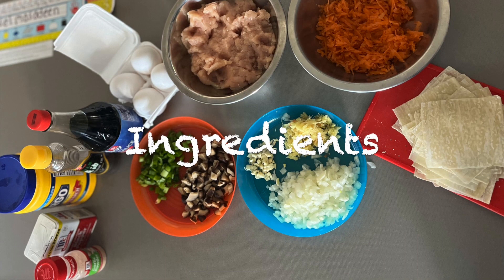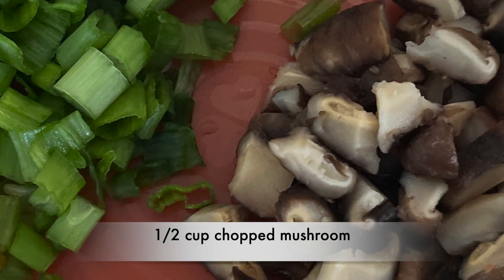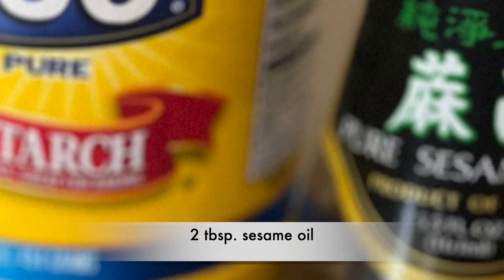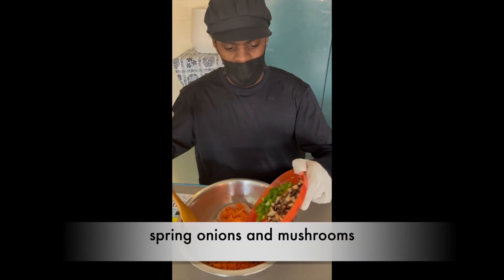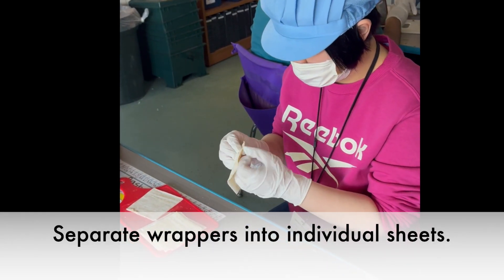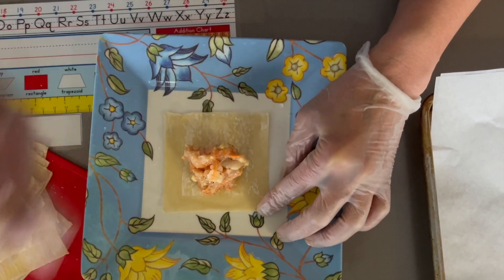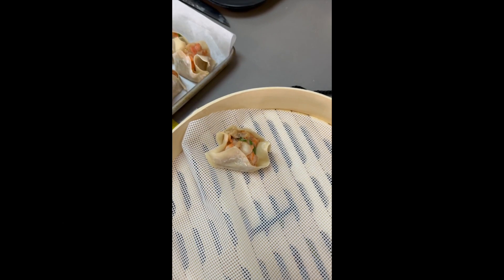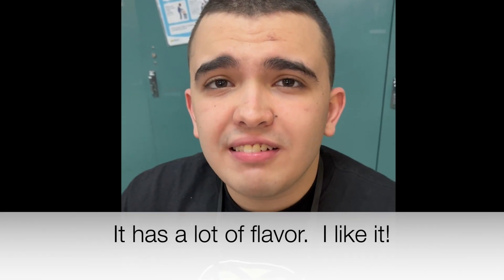How to Make Chicken Siomai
In this video, Class X04 will show you how to make chicken siomai.
Ingredients
• 1 lb ground chicken
• 3 cloves garlic, minced
• 2 tbsp grated ginger
• 1 medium onion, finely chopped
• ¼ cup spring onion, chopped
• 1/2 cup  mushroom, chopped
• 1 cup grated carrots
• 1 egg
• 1/4 tsp garlic powder
• 1/4 teaspoon ground pepper
• ¼ cup cornstarch
• 2 tbsp sesame oil
• 2 tbsp soy sauce
• A pack of wonton wrappers
• 4 to 6 cups water for steaming

Instructions
1. In a mixing bowl, combine the ground chicken, spring onion, mushroom, carrots, onion, ginger, garlic. Add the seasonings: ground black pepper, garlic powder, soy sauce, sesame oil. Add the egg and the cornstarch. Mix well using a spatula.
2. Here is a simple way of wrapping the siomai. Lay a piece of wonton wrapper in a plate. Scoop about a tablespoon of mixture and place it in the center of the wrapper. Dab water around the edges of the wrapper.
3. Wrap the mixture by folding the sides until the meat mixture is enclosed. Do this step until the mixture is consumed.
4. Pour the water in a steamer. Bring it to a boil.
5. Meanwhile, arrange the chicken siomai in the steamer. We used silicone steamer sheet to prevent the wrapper from sticking.
6. Steam the chicken siomai for 15 to 25 minutes. The time will depend on the size of the siomai.
7. Transfer to a serving plate. Serve with your favorite dipping sauce and chili.
8. Share and enjoy!